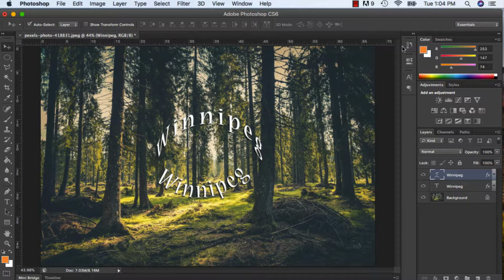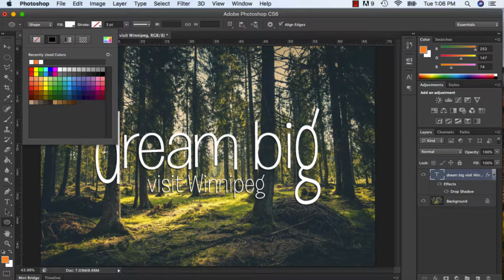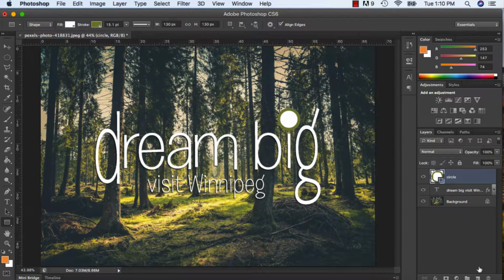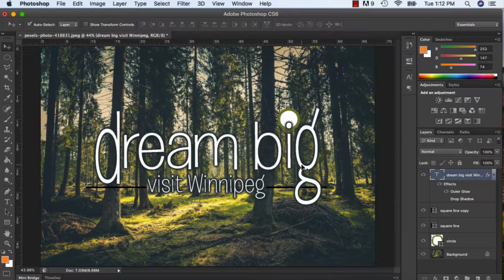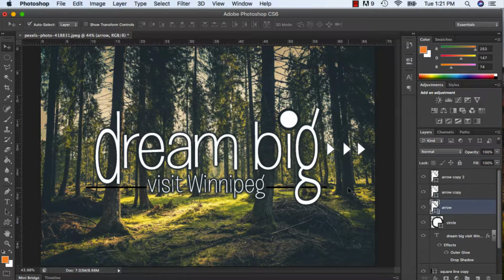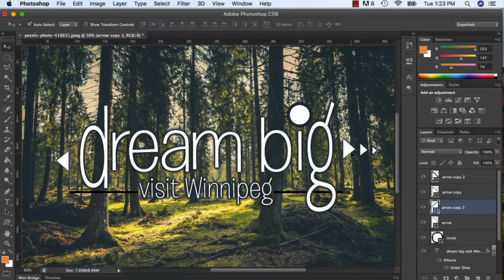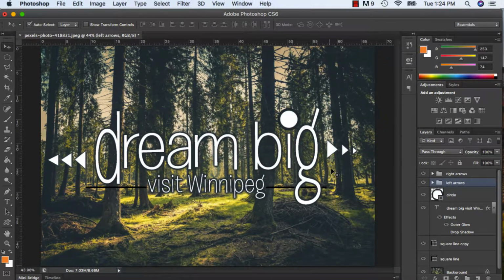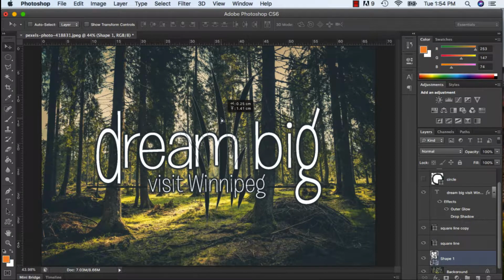How to Create Shapes and use the Pen tool in Adobe Photoshop Tutorial